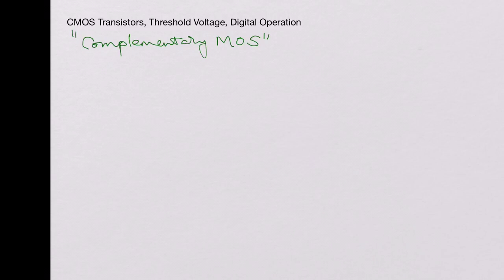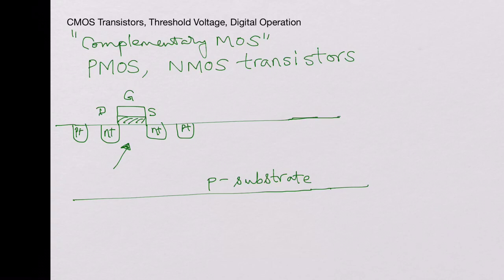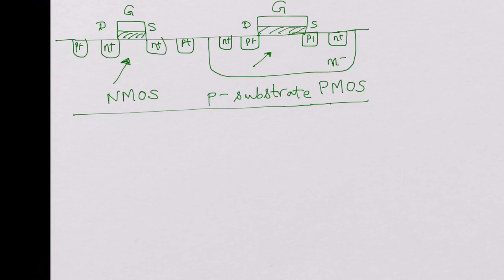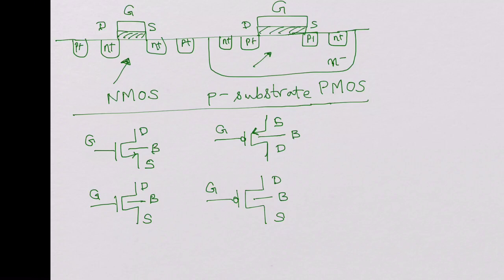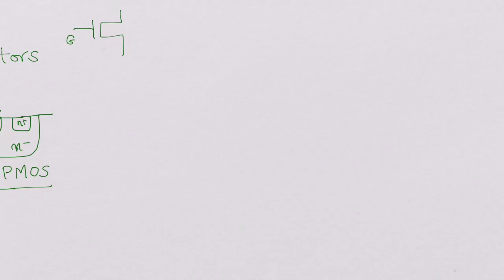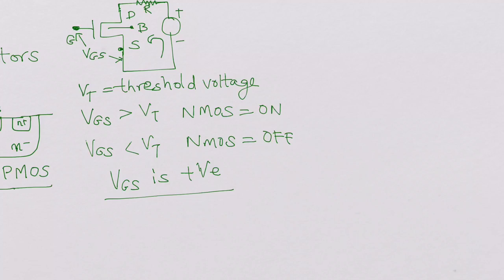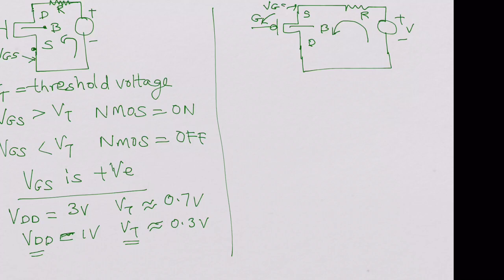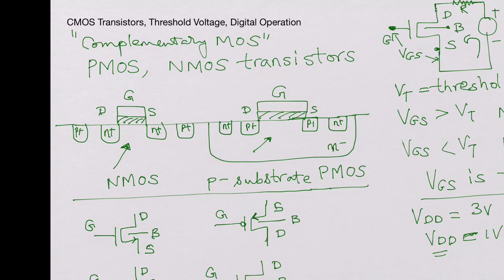CMOS Transistors, NMOS, PMOS, Threshold Voltage, Digital Operation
CMOS Transistors (NMOS and PMOS) Operation in Digital Circuits. Definition of Threshold voltage, ON, OFF conditions. Use as a switch.